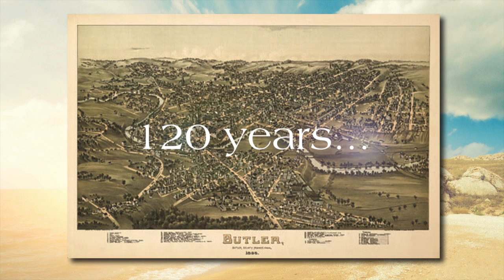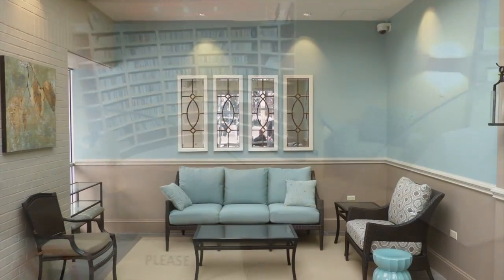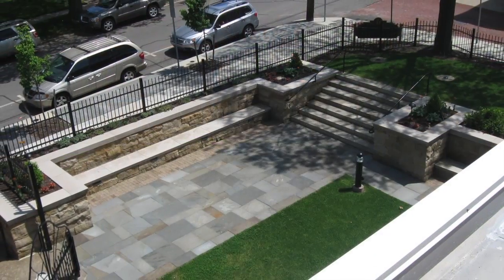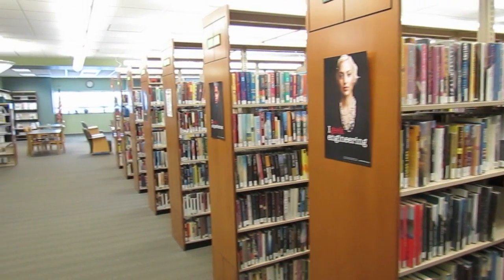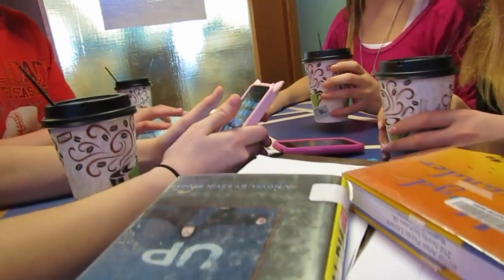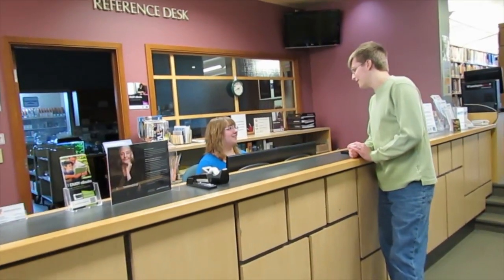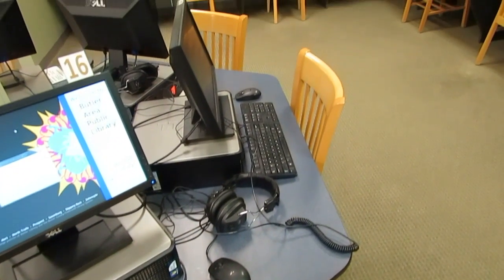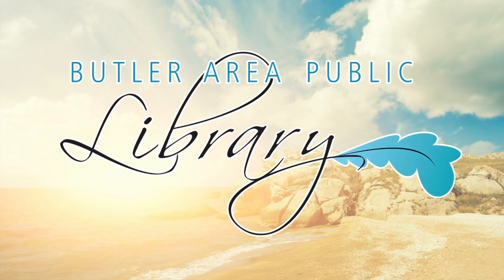Butler Area Public Libary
Through the years, thousands of area residents have discovered the beauty of literature, the significance of history, the power of technology, and the value of all other subjects that tell their stories here.

The Butler Area Public Library is a community information center with a wide range of resources. We are the headquarters library in the Butler County Federated Library System and serve as the county-wide resource for library services.

218 N. McKean Street
Butler, PA 16001